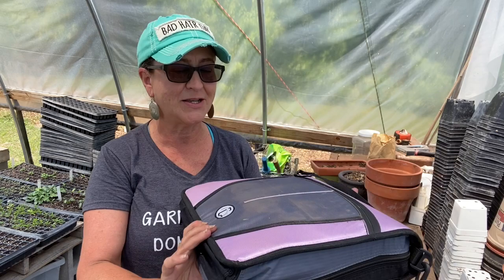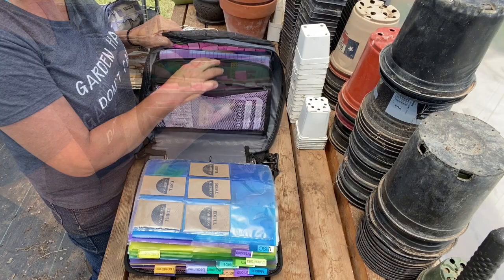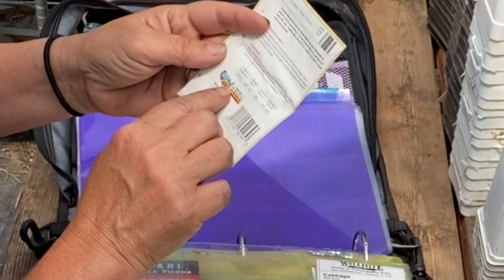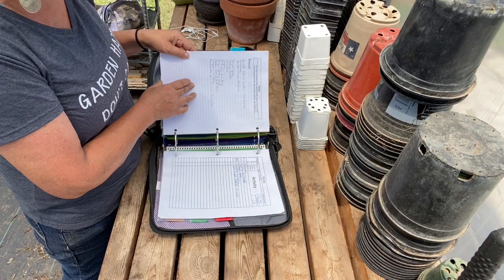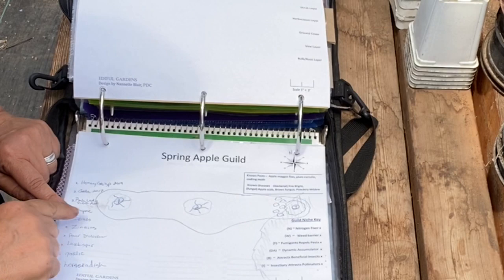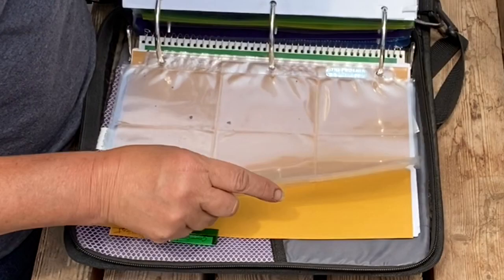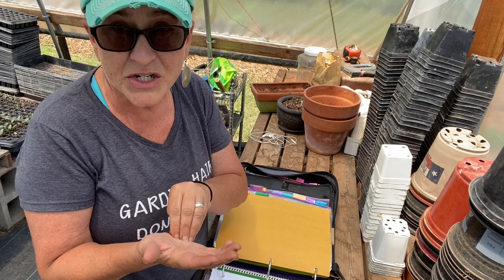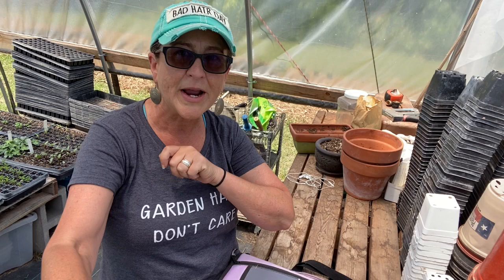My Seed Bank Organizer and Garden Journal System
I have not been able to find a seed organizer OR garden journal that I like but I love my seed organizer and garden journal but it has been many years in the making.

This was developed out of many trials and errors.

00:15  Showing all the  zippers and compartments - ease of use and ergonomics
00:40  Baseball card holders are perfect for seed packets
00:50  All the categories I have for finding my seeds fast and easy - make it your own
01:25  All the little pockets for used or empty seeds packets for future reference and place to hold seed catalogs
01:45  Garden Journal I start with a wish list and How I prioritize from there and that turns into my shopping list
02:40  The garden To-Do List by day and by month is built around what the seed packet says
04:15  Prioritize again garden action items
04:45  Now I can go back and see what happened when if I don't write it down I will forget
05:35  Next Tab Planning my garden design and keeping up with what seeds or plants I planted where
06:40  How I plan my food forest or establishment guilds complete with all the plant niches and layers
07:19  Old drawings I keep so it's in one place and I don't have to look a lot of other places
07:55  Compost Journal
08:00  Harvest journal and how I keep up with how many pounds of food I grow my category, weight, date, and dollars
08:54  How I use Instagram for helping keep up my Harvest journal
10:10  How much money am I saving by doing this
10:30  I can add pages and remove pages and move pages around This garden journal and seed system gives me a lot of freedom